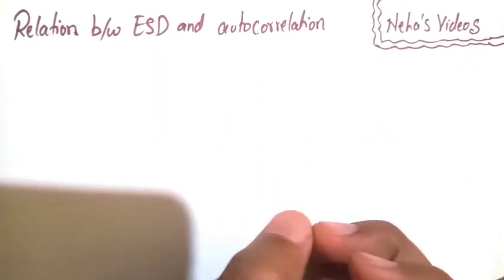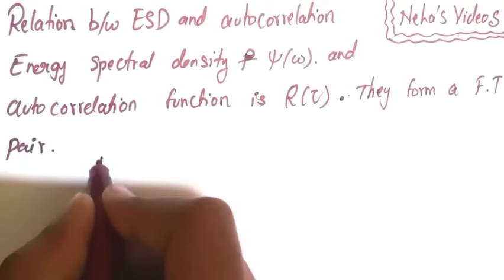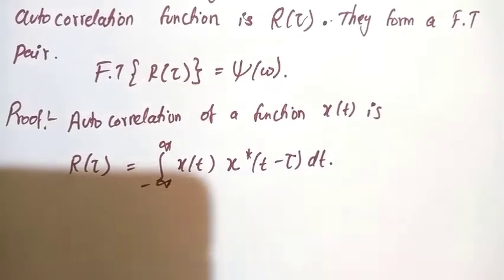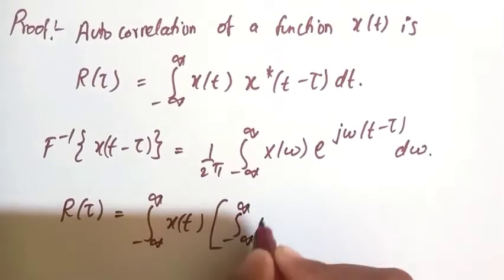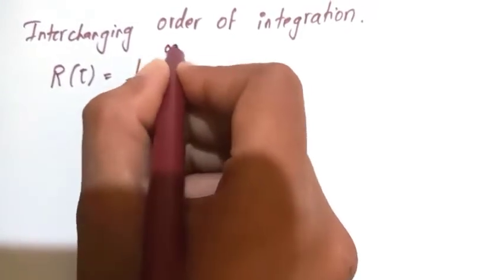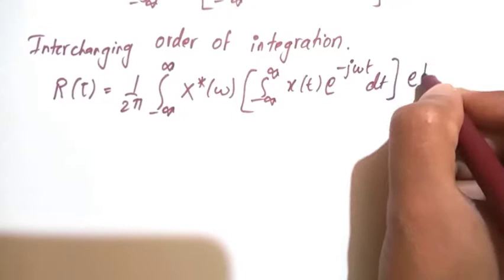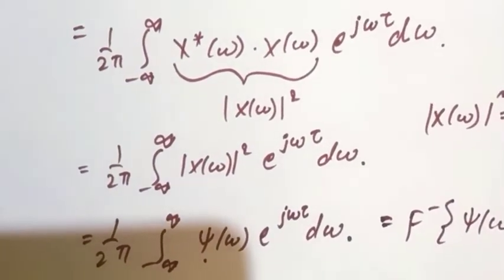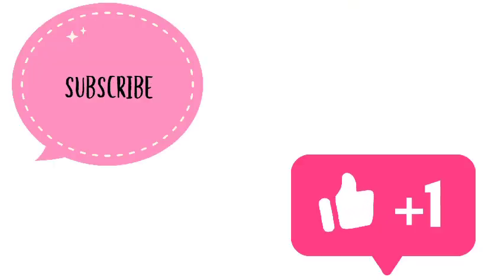Relation between ESD and auto correlation || Signals and Systems || important question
Watch this video to save you time, pass and score great in exams.
This video contains educational content.